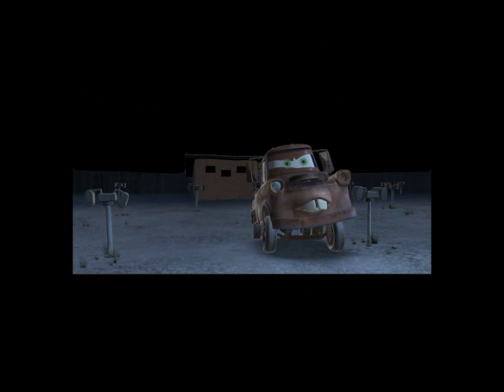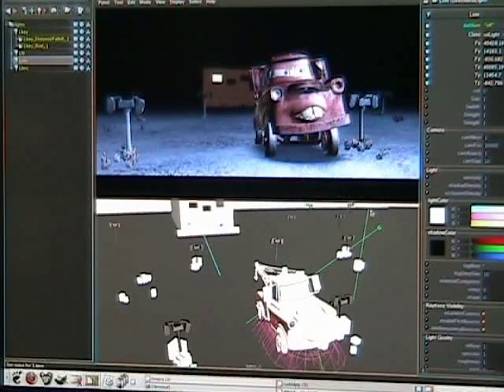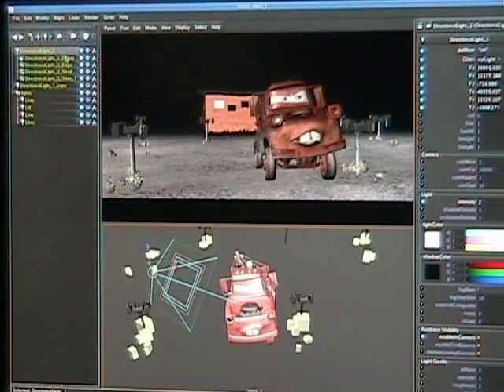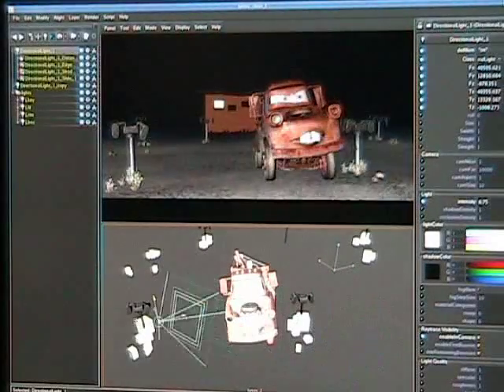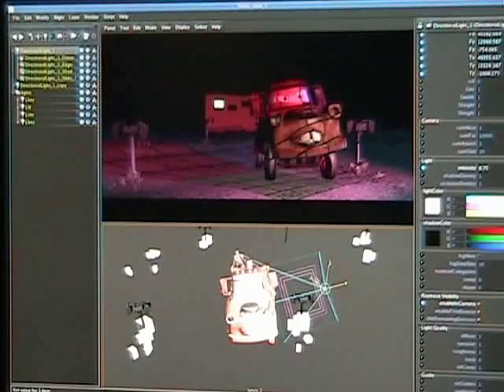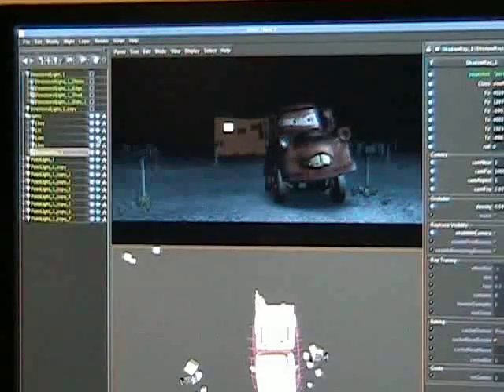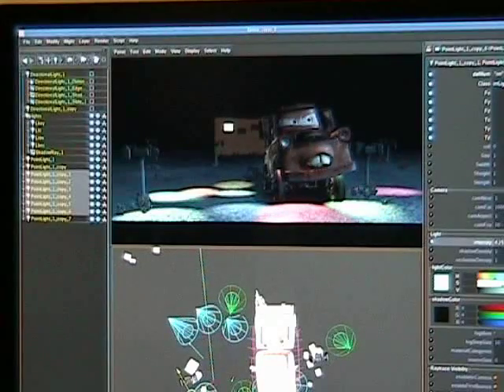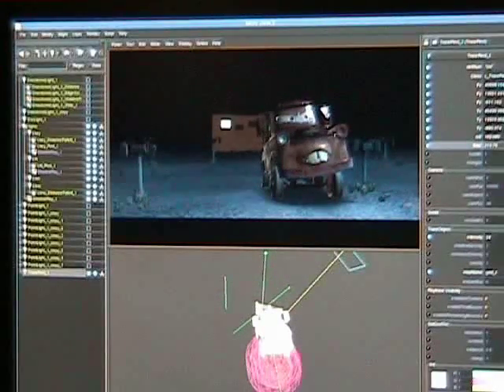Lpics: a Hybrid Hardware-Accelerated Relighting Engine for Computer Cinematography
In computer cinematography, the process of lighting design involves placing and configuring lights to define the visual appearance of environments and to enhance story elements. This process is labor intensive and time consuming, primarily because lighting artists receive poor feedback from existing tools: interactive previews have very poor quality, while final-quality images often take hours to render.

This paper presents an interactive cinematic lighting system used in the production of computer-animated feature films containing environments of very high complexity, in which surface and light appearances are described using procedural RenderMan shaders. Our system provides lighting artists with high-quality previews at interactive framerates with only small approximations compared to the final rendered images. This is accomplished by combining numerical estimation of surface response, image-space caching, deferred shading, and the computational power of modern graphics hardware.

Our system has been successfully used in the production of two feature-length animated films, dramatically accelerating lighting tasks. In our experience interactivity fundamentally changes an artist's workflow, improving both productivity and artistic expressiveness.

Published at SIGGRAPH 2005.